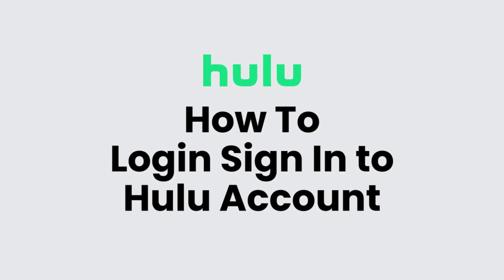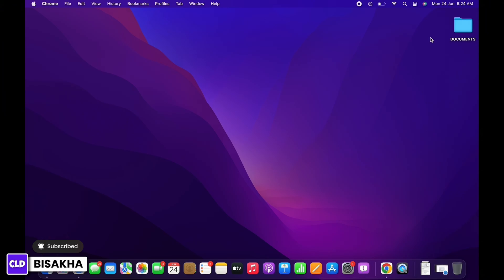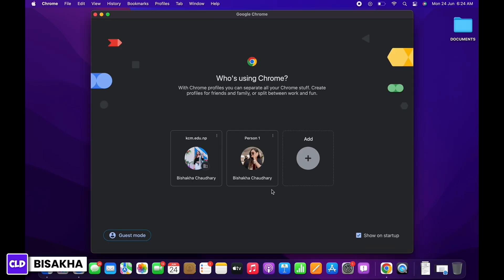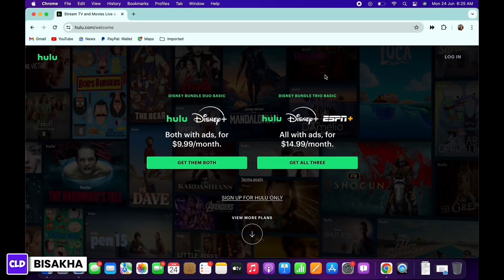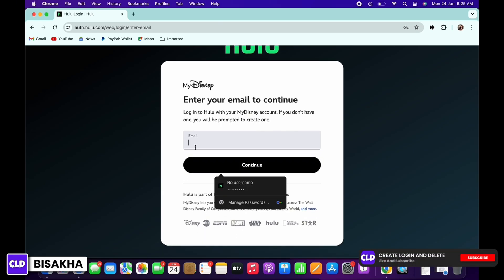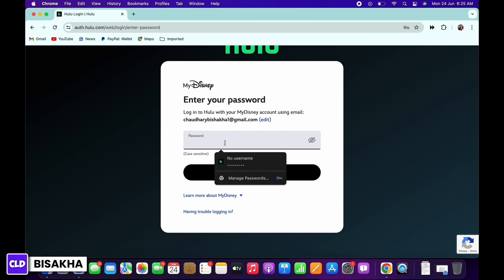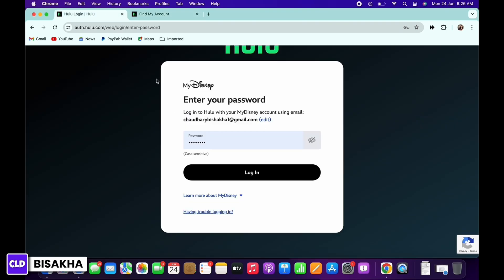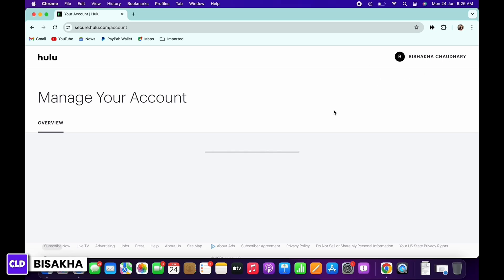Hulu Login 2024: How to Login Sign In to Hulu Account? hulu.com Log in Steps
Tutorial On How to Login Sign In to Hulu Account 2024

Welcome to Create Login And Delete! In this video, we'll guide you through the process of logging in to your Hulu account in 2024. We'll also cover common issues like "Why can't I login to Hulu on my phone?" and "Why won't Hulu let me log in on my computer?"

📝 **Topics Covered:**

- How to Login Sign In to Hulu Account 2024: Step-by-step instructions to log in to your Hulu account, ensuring you can access your favorite shows and movies without any hassle.

- Why can't I login to Hulu on my phone?: Solutions to common issues that might prevent you from logging in to Hulu on your mobile device.

- Why won't Hulu let me log in on my computer?: Troubleshooting tips for resolving login issues on your computer, so you can enjoy uninterrupted streaming.

0:00 - Introduction
0:05 - How to Login Sign In to Hulu Account 2024
0:15 - Why can't I login to Hulu on my phone?
0:25 - Why won't Hulu let me log in on my computer?

💬 Have you encountered issues while trying to log in to Hulu? What solutions worked for you? Share your experiences or ask for help in the comments section below!